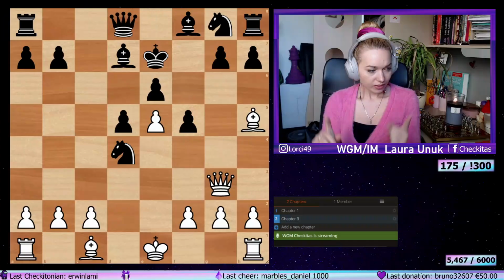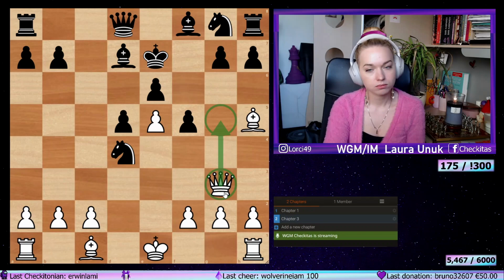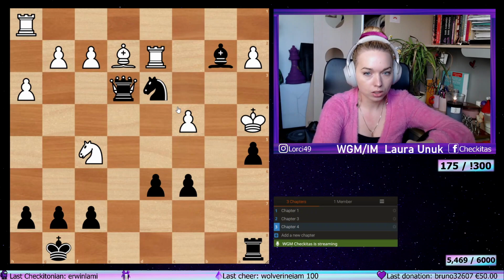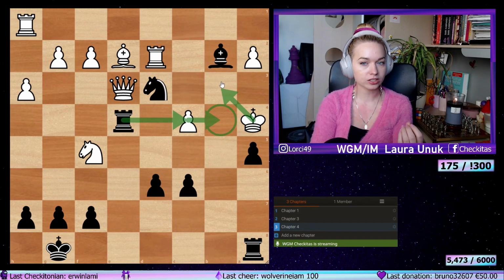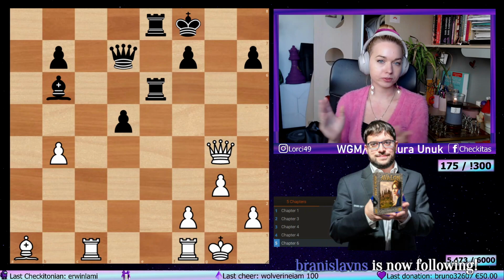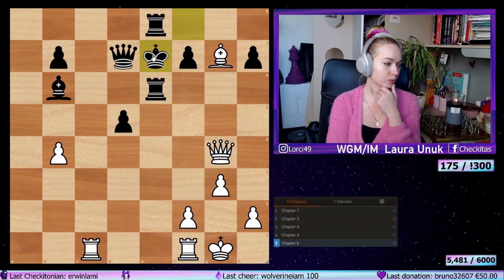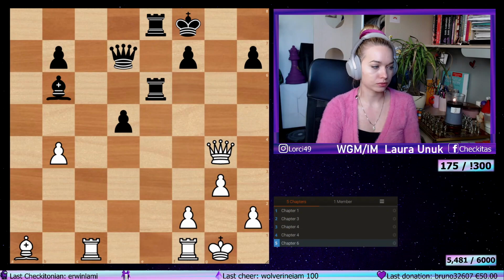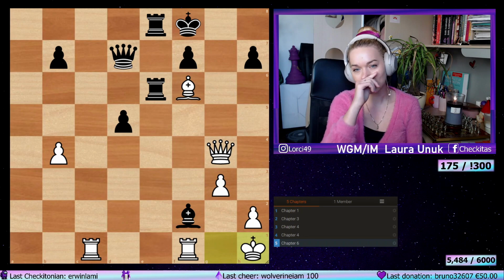Fastest Way to Improve in Chess by IM Laura Unuk PART 1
In this video, you will learn how to get better at chess by solving puzzles that improve your visualization, calculation, and pattern recognition skill. The more puzzles you solve, the better you will get at chess.

0:00 Intro
0:55 first lesson
9:22 second  lesson
15:22 third lesson